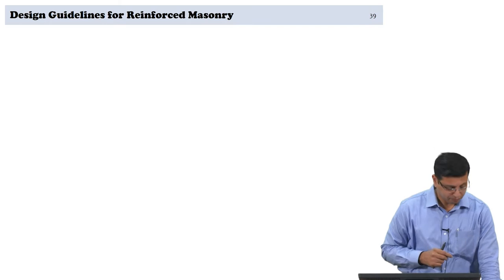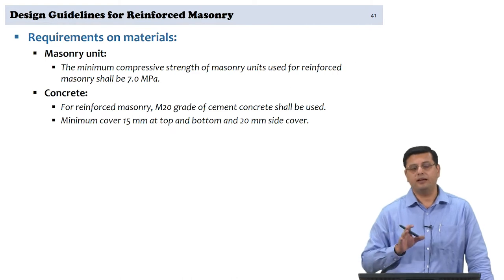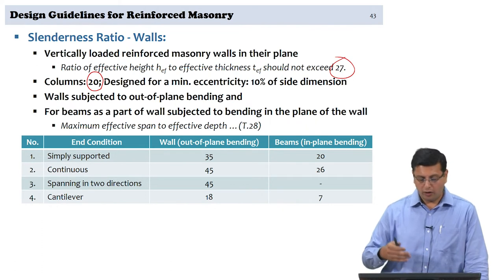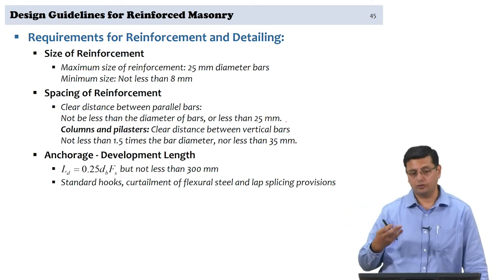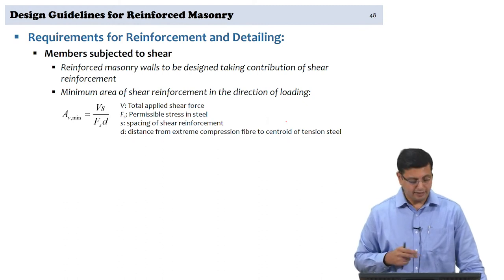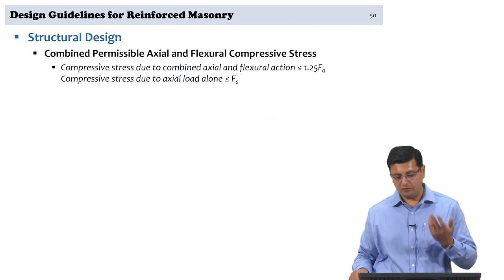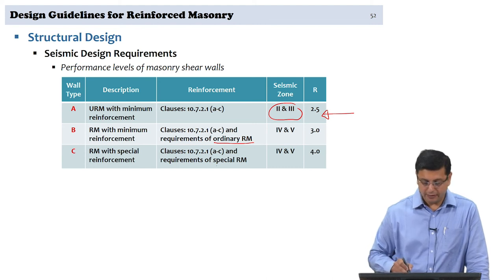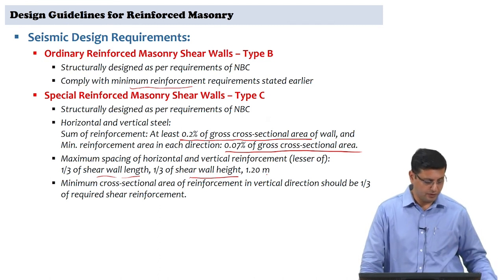Design of Masonry Components and Systems Part - IV